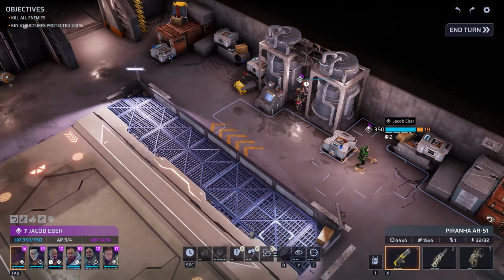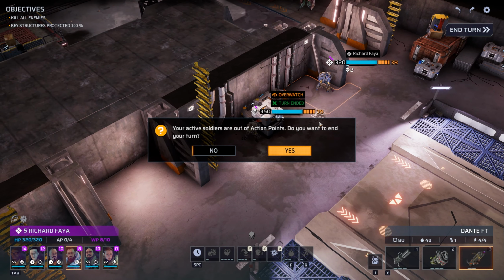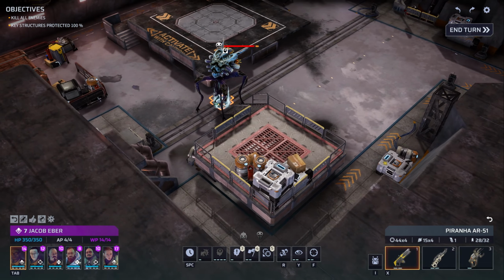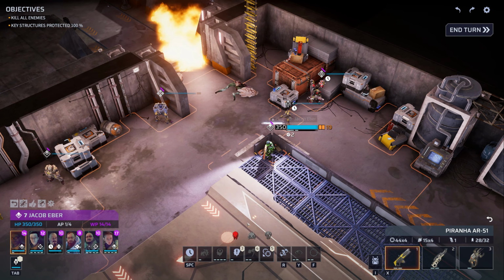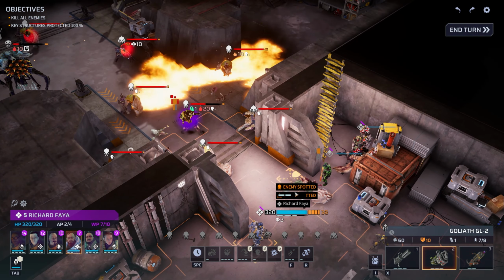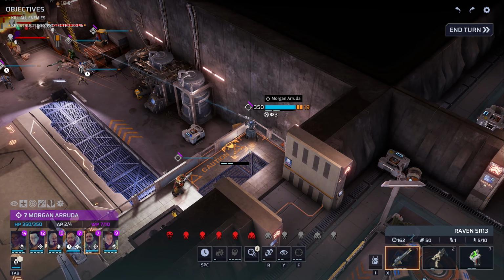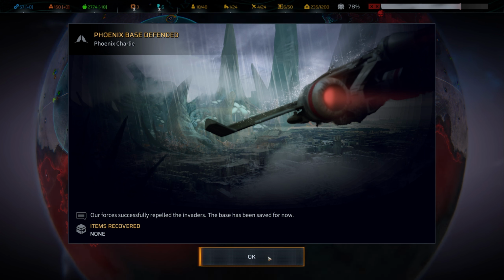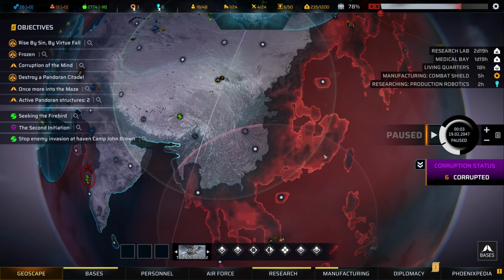Phoenix Point 49 - Base Defense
🛰 This episode we start as Pandorans invade Phoenix Point Charlie...👽